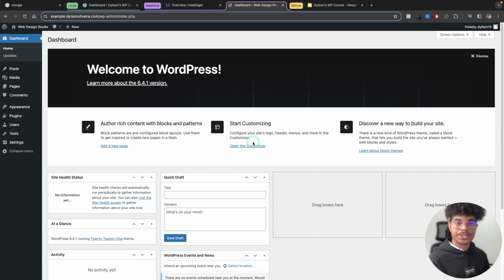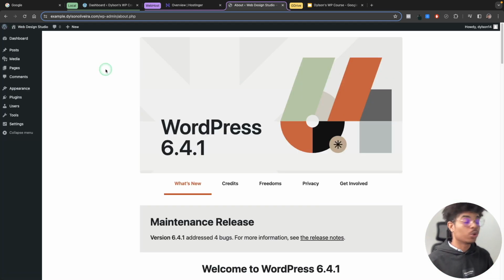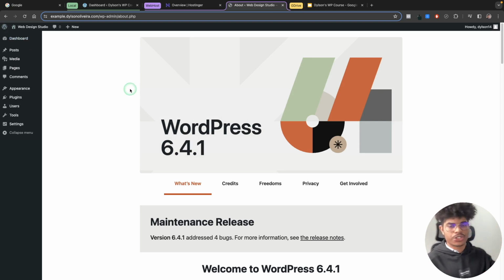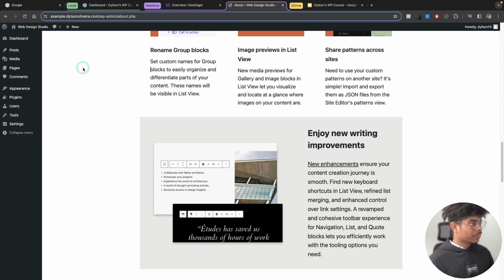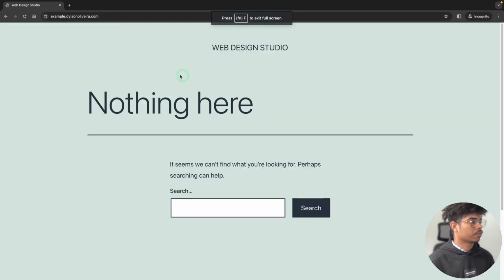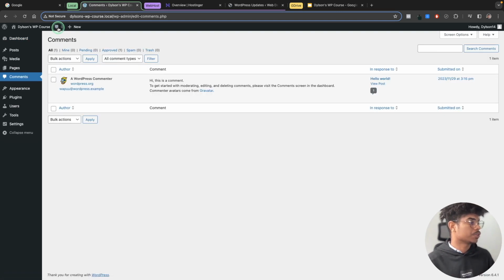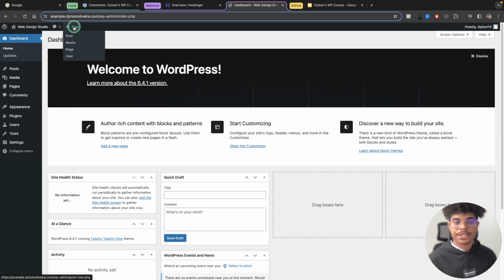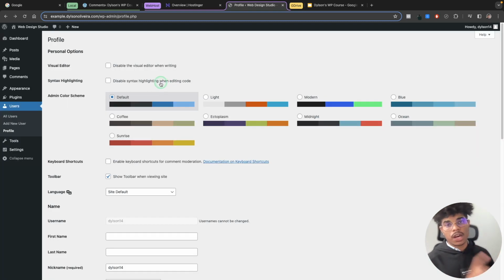3.4.1 A Brief Overview of the Wordpress Interface - Part One